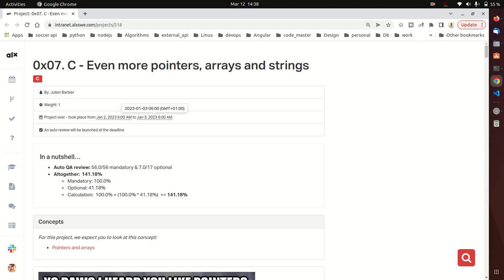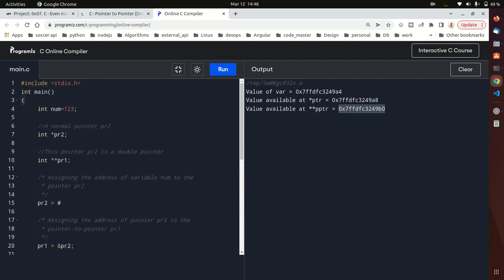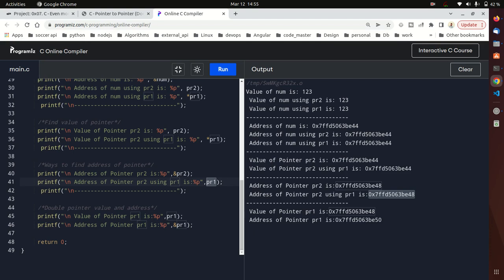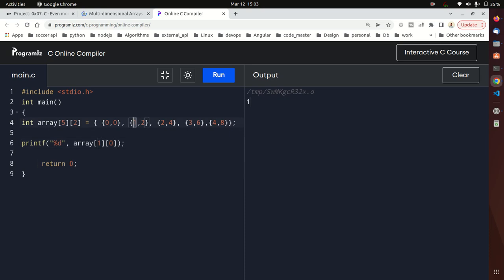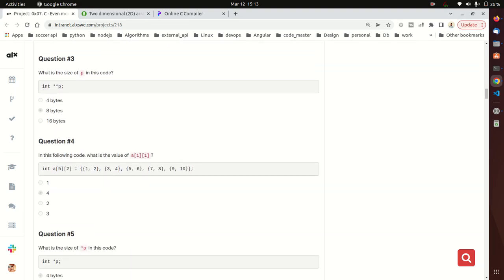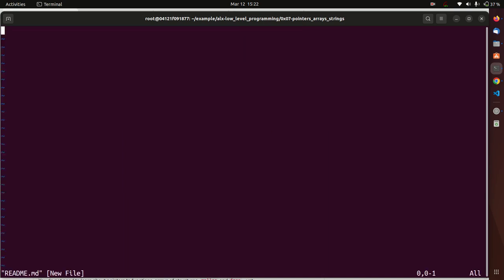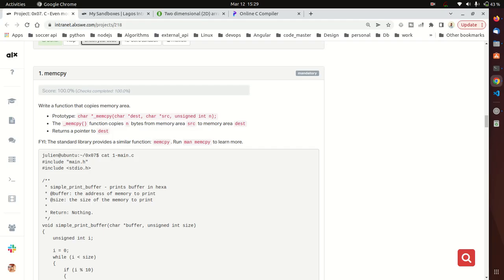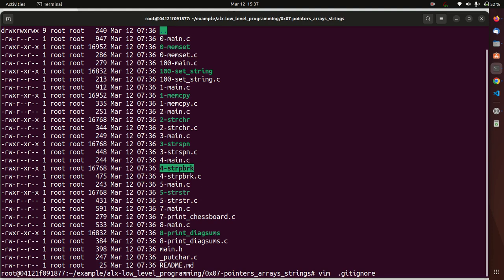0x06. C - More pointers, arrays and strings - 00x06. C - More pointers, array All solution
0x06. C - More pointers, arrays and strings quiz, solution, and explanation.